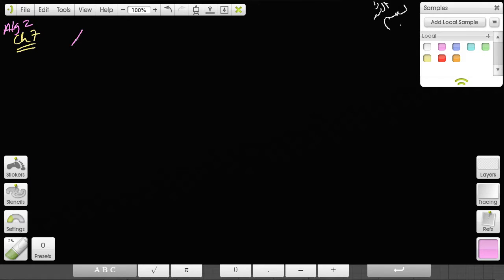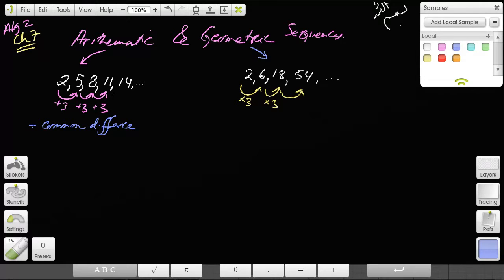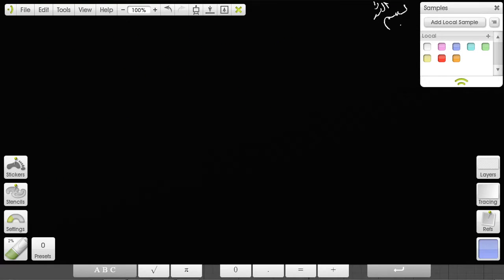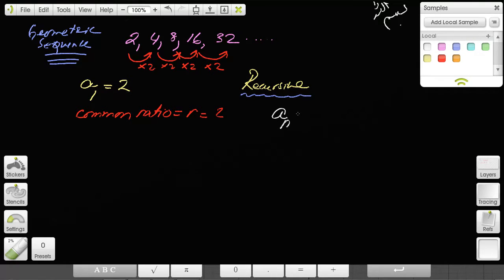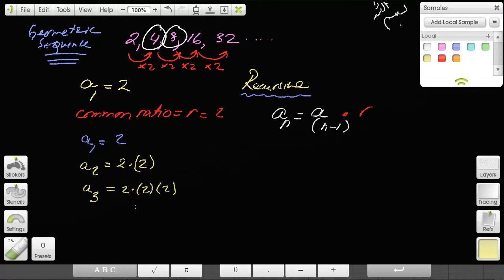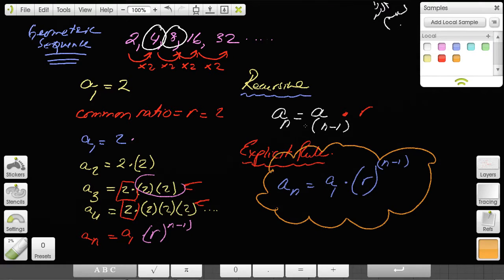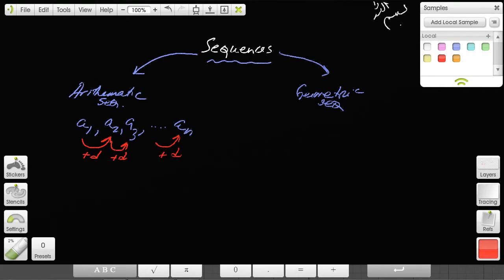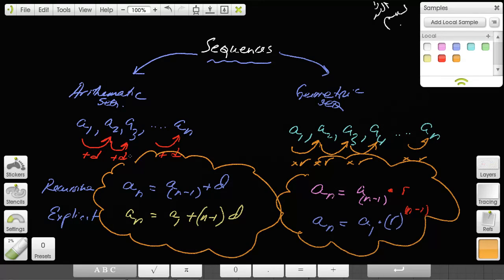Chap 7 ( Video 2 ). Alg 2. Geometric Sequences. Recursive & Explicit Rules.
Geometric sequences. Recursive and explicit rules.